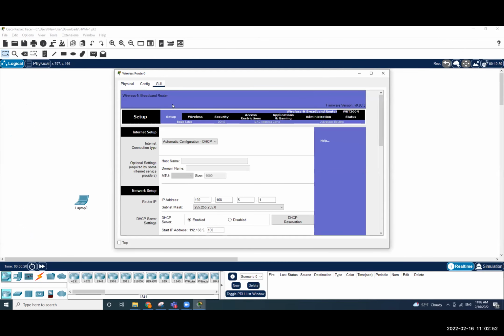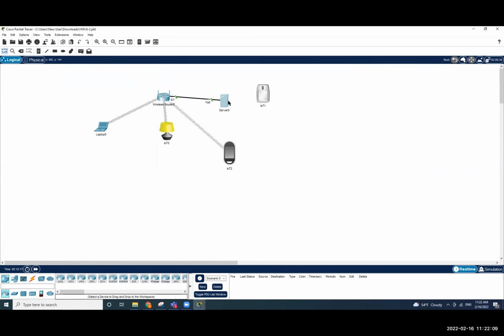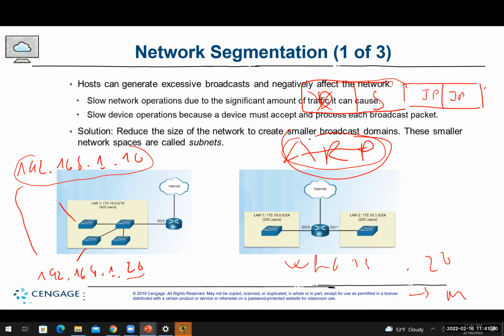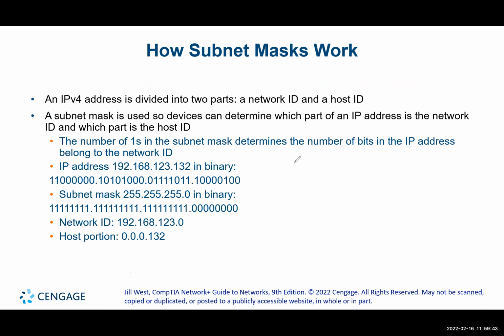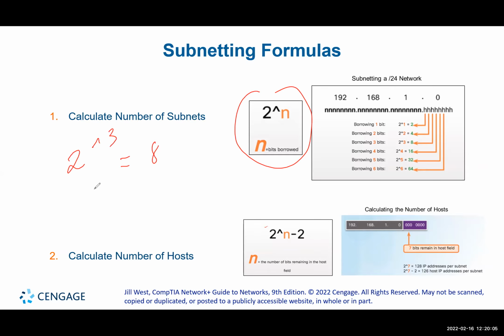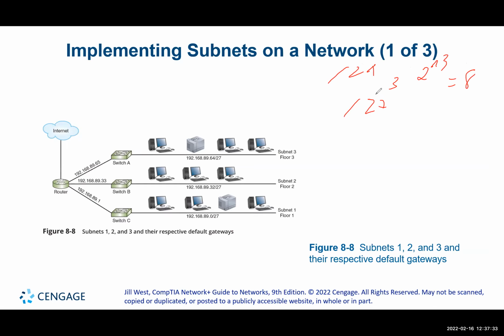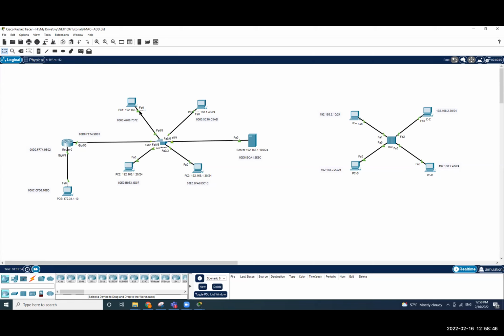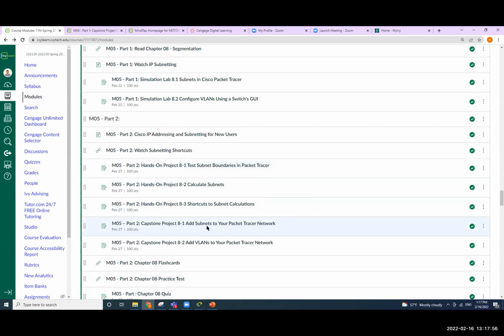NET 104: Module 5 - Part 1